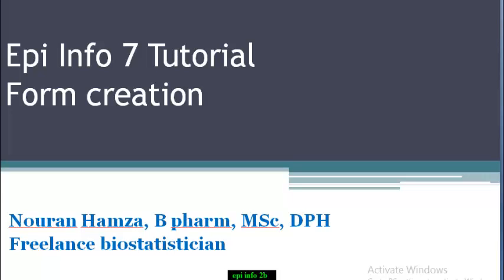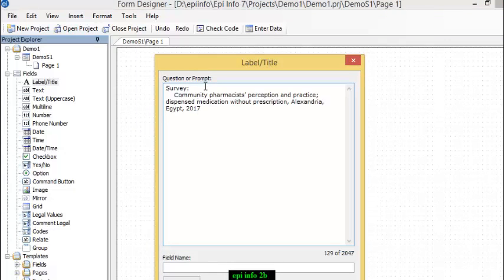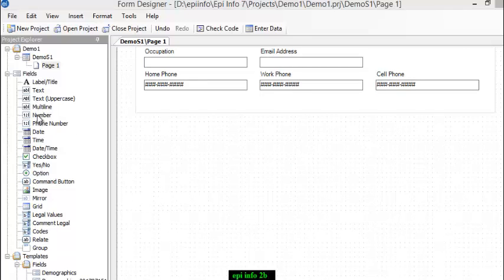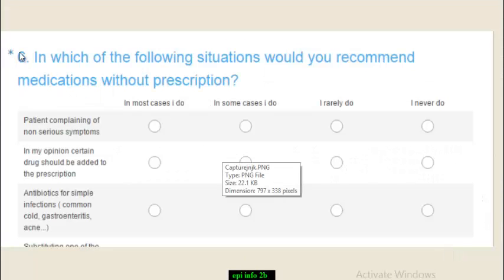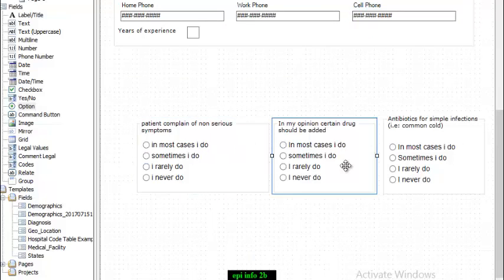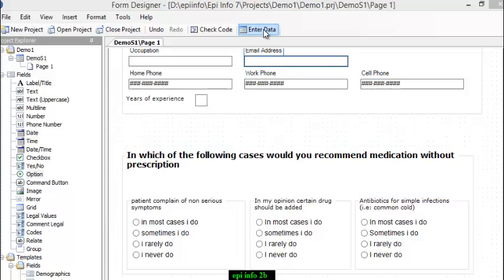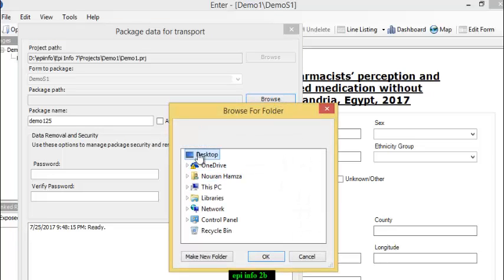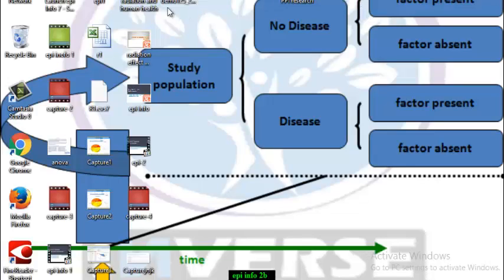Lecture 2: Create forms on Epi Info 7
This is a demo on creating forms, data entry and packaging.